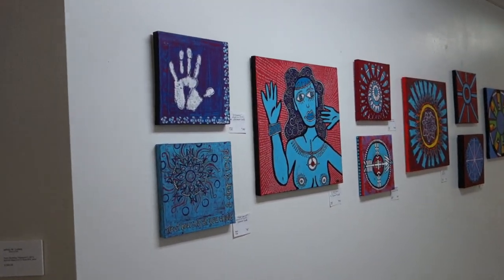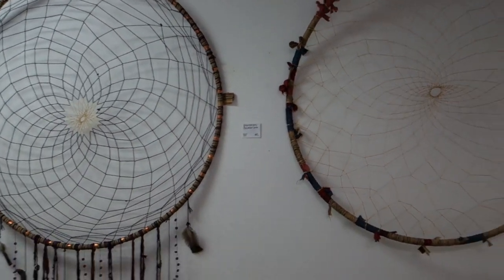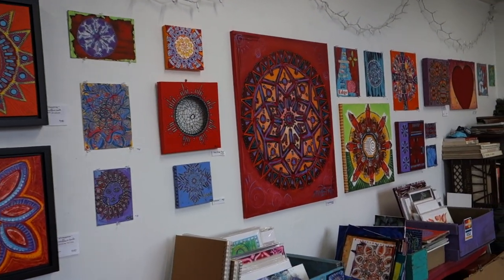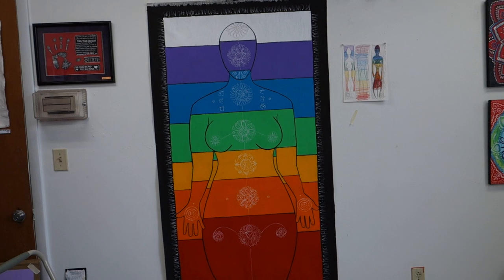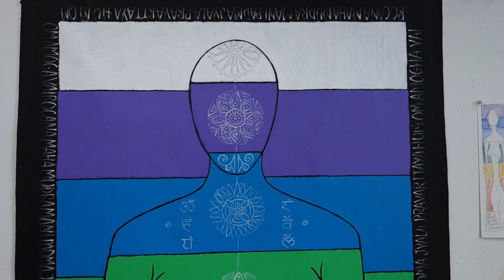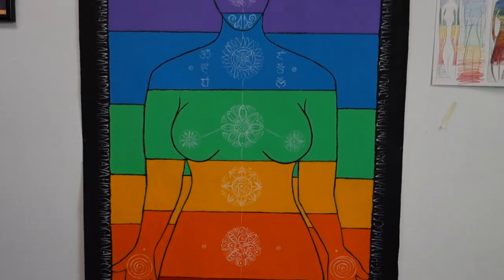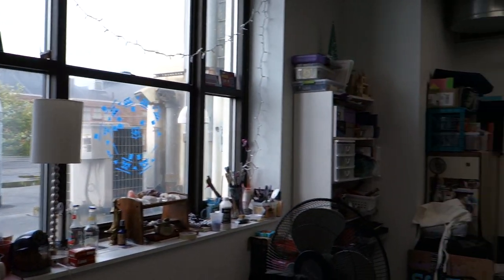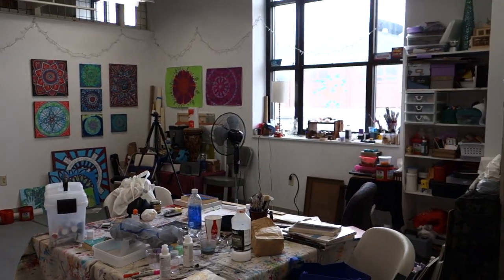Stephanie Smith: Visionary Artist and Mandala Maker - Art Studio Tour August 2013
Quick look around my art studio in the summer of 2013 at The Banana Factory Art Center